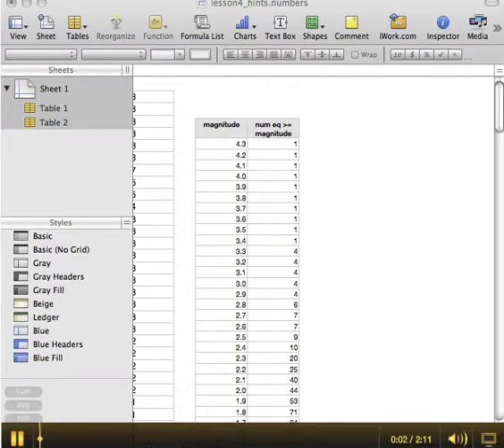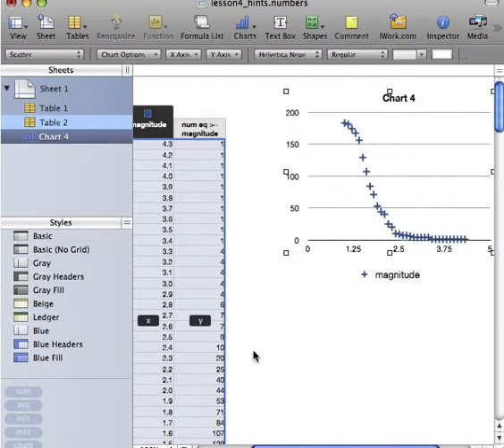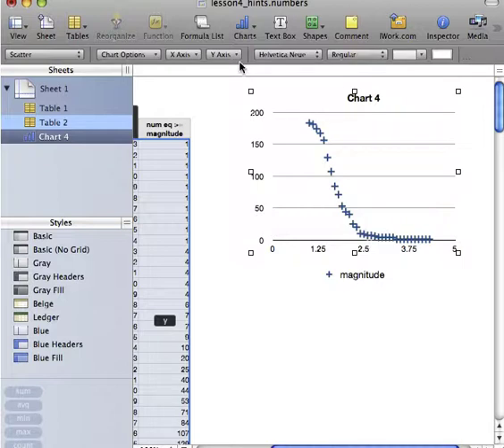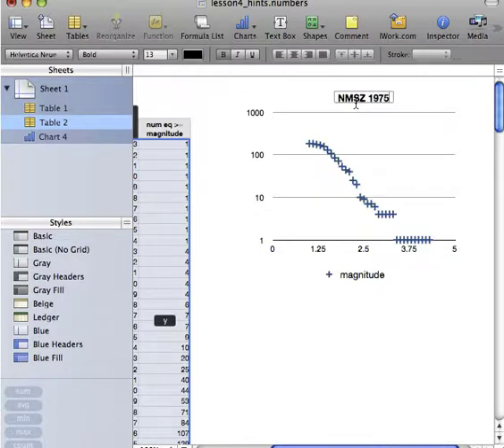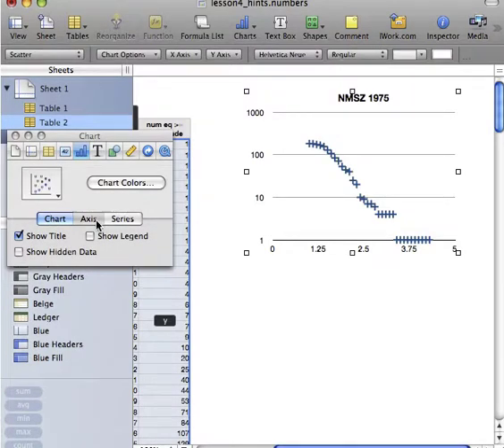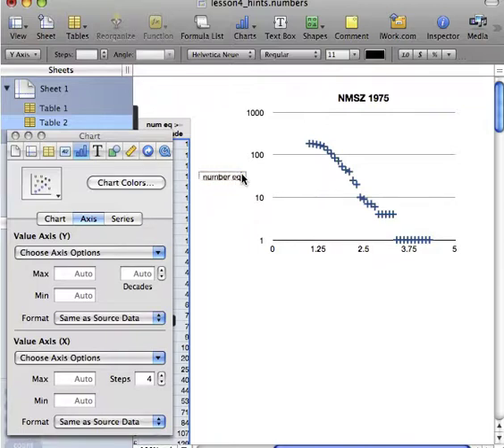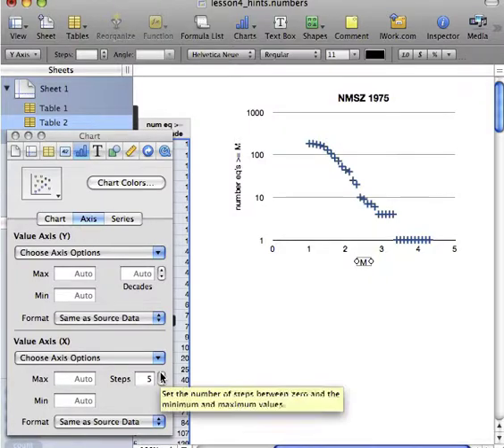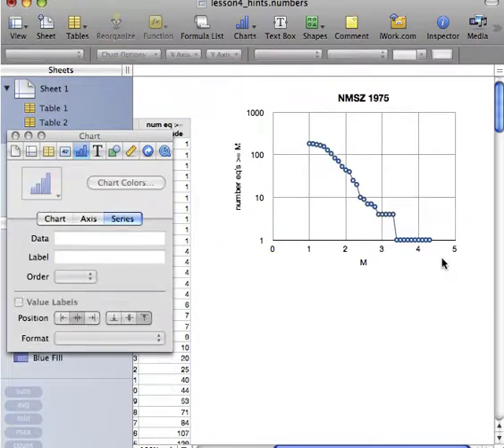Plotting More Than One Dataset on the Same Axis